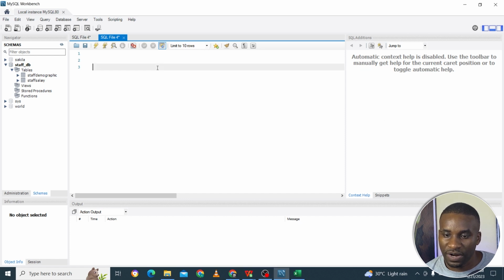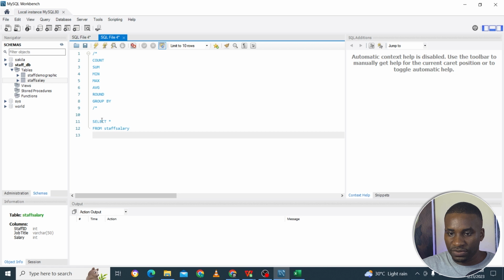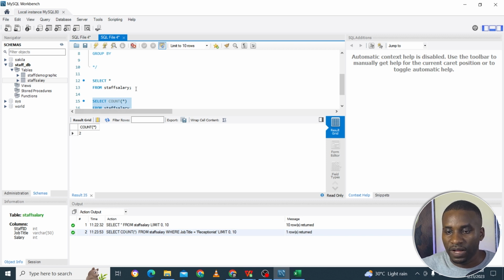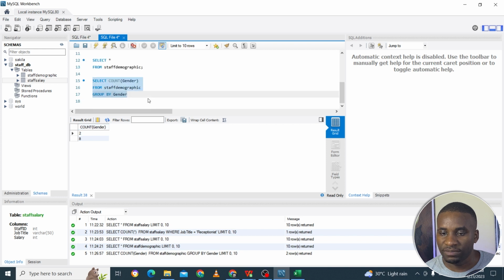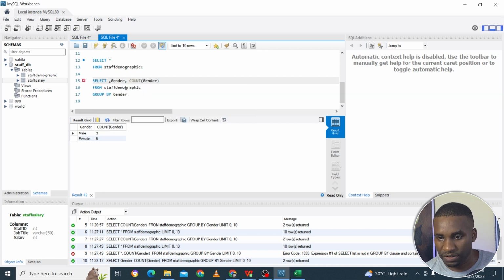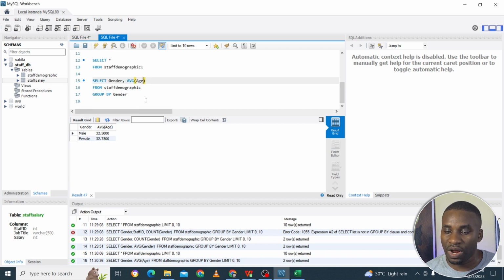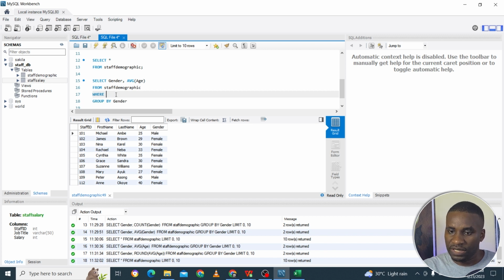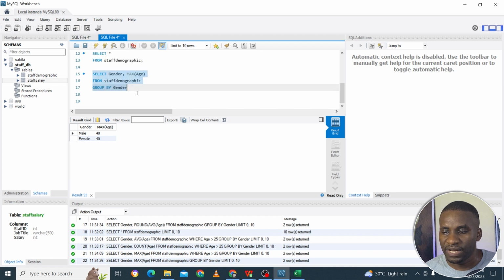Day 33 - 90 days of Analytics : GROUP BY